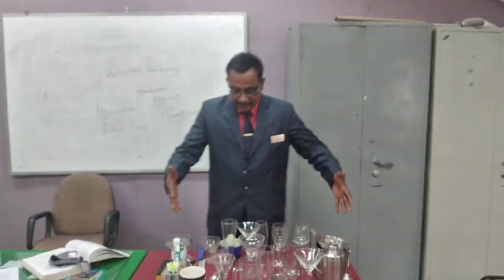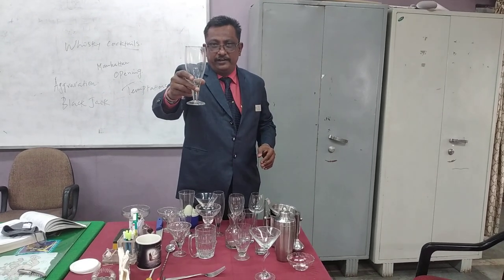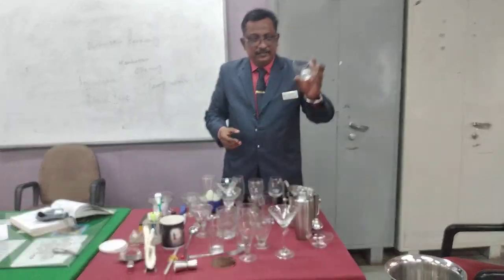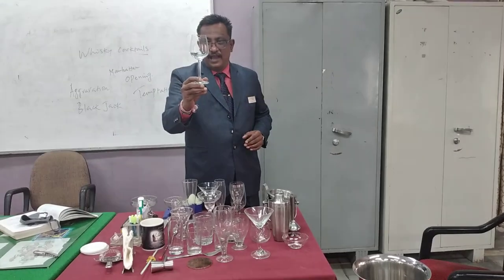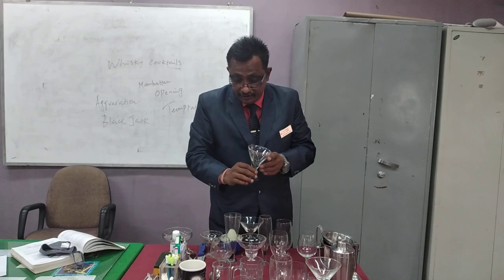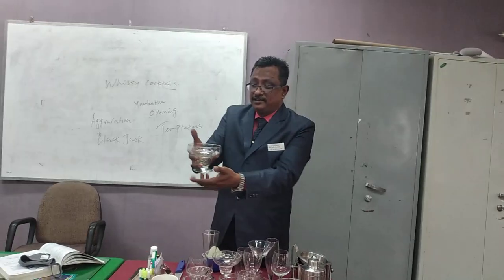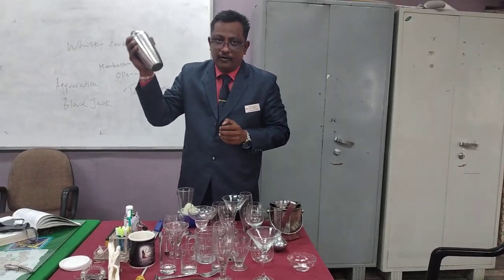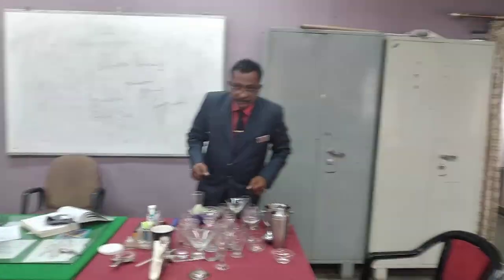IDENTIFICATION OF GLASSWARE P SURESH